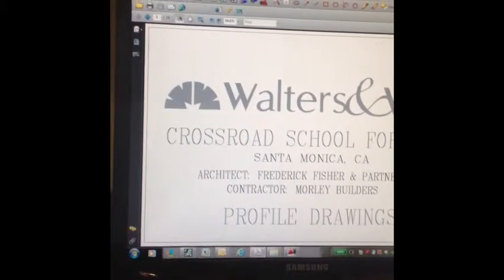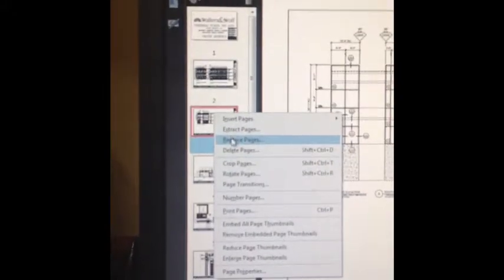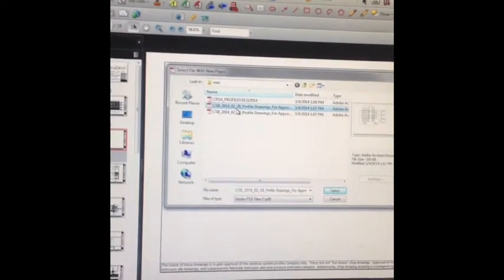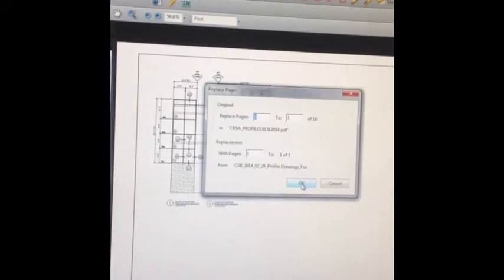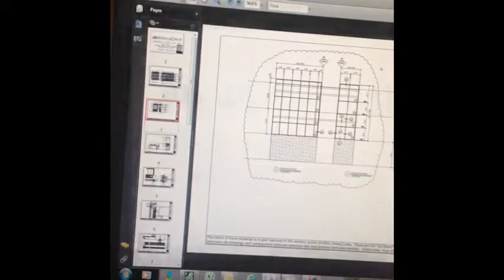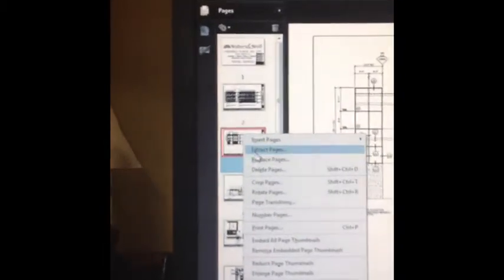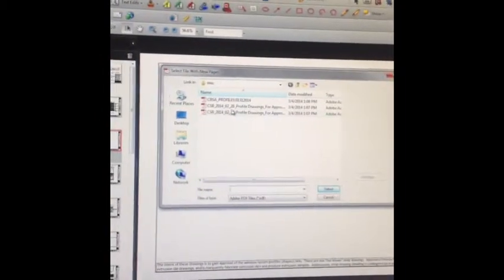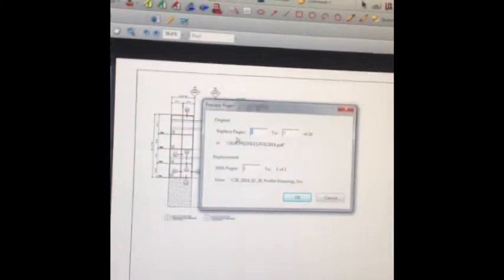Eliminate Waste Replace A Page In PDFs - VAyala